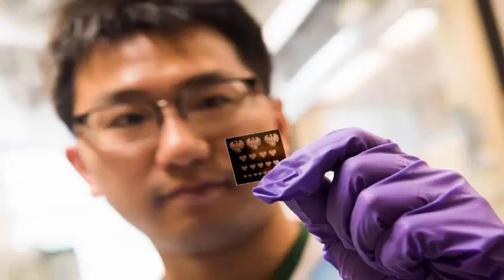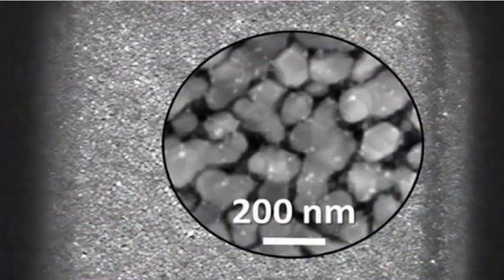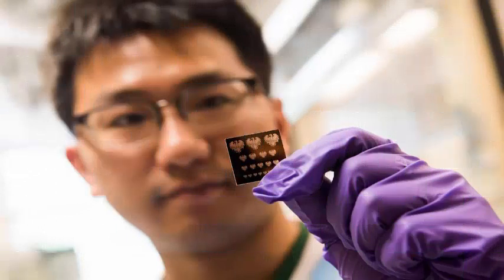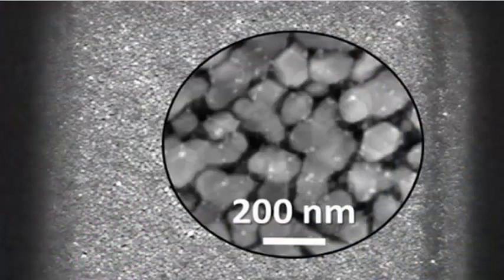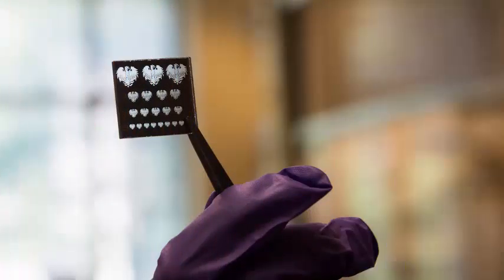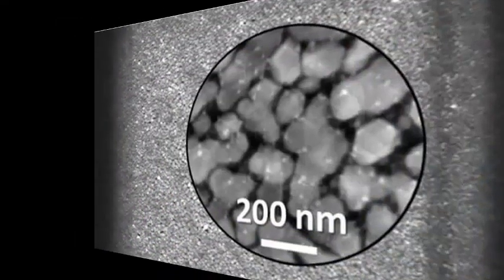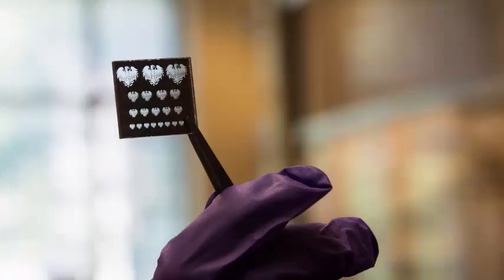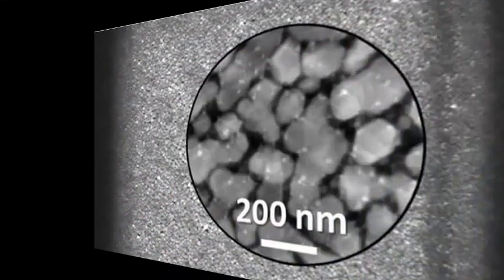Direct Optical Lithography of Nanomaterials.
Semiconductor lithography, also known as photolithography, is the technique most often used to write the patterns that make up the light sensitive material called photoresist that is placed on top of a silicon polymer 2. To construct a circuit consisting of Of millions of transistors, lithography processes and engraving pattern steps are repeated up to 20-30 times to print and align each pattern layer on top of the previously placed printed patterns. This process serves to connect and isolate various components of materials, including conductors such as aluminum, polysilicon, as well as insulators, such as silicon dioxide, silicon nitride and several others. The selective doping of various regions of silicon produces a variable conductivity of the material that depends on the applied voltage.

The photolithography process is widely used in the creation of various types of electronic devices, including smartphones, tablet devices and more. As a process that is available to the large-scale pattern of electronic circuits, which can be produced efficiently and reliably, photolithography processes have significantly reduced the cost of the modern smartphone as a result 2. As impressive as it seems, the Selective applicability of this technique to only a few materials and the continuous development of new electronic materials, especially nanomaterials, points to the search for an alternative to the lithography technique 1.

As a result of their nanometric size, nanomaterials exhibit unique properties that lack their bulk materials. Despite its exceptional range of properties and potential benefits in its applications, the fabrication of electronic devices based on these nanomaterials has been very difficult due to the lack of suitable techniques available for their manufacture, as well as a number of Compatibility between different nanomateria